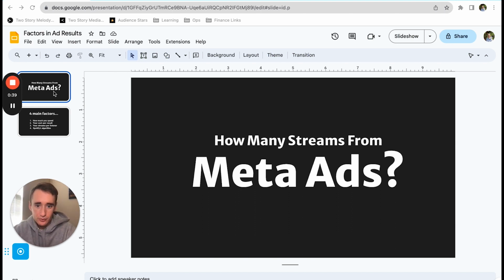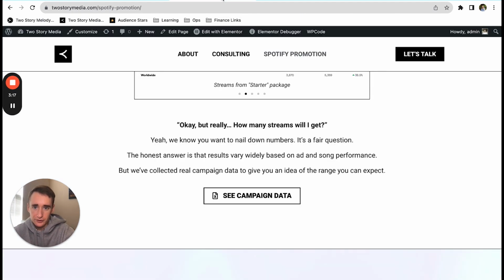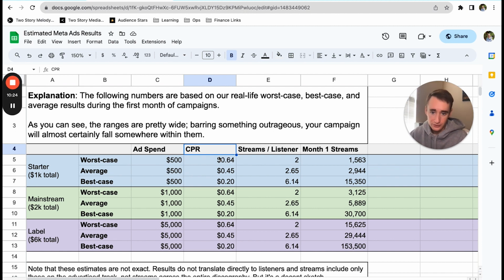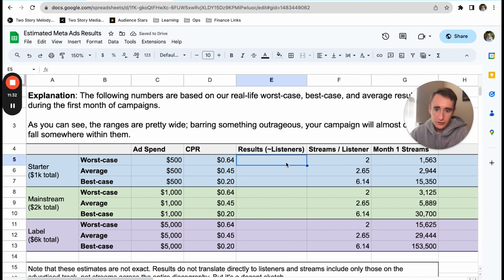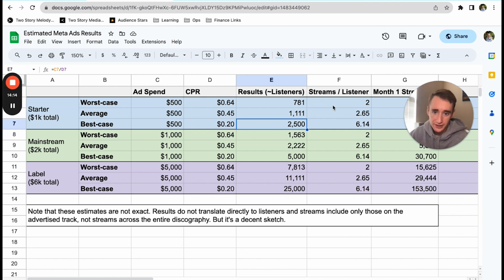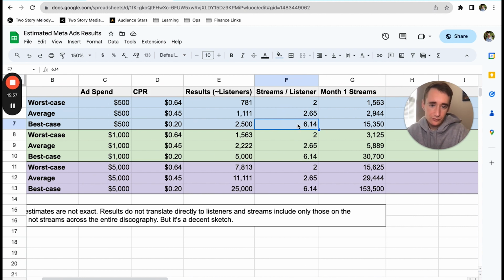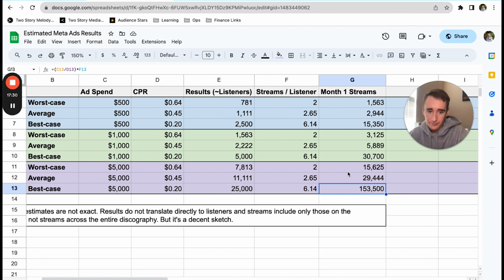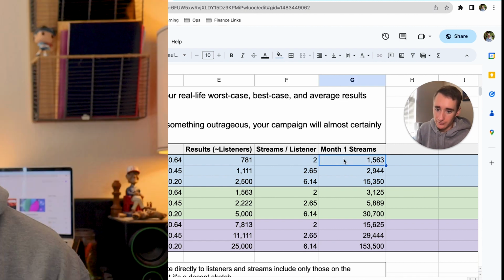How Many Streams Can You Expect From Meta Ads?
When I talk to people who are interested in running Meta ads for their music, the most common question I get is: "So how many streams will I get?"

The short answer is that it's complicated. The long answer is the point of this video.